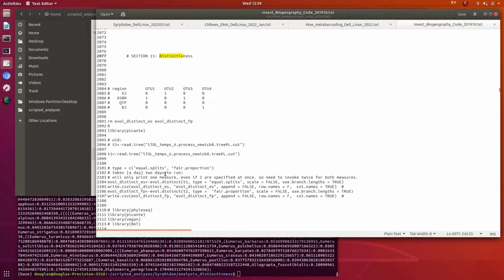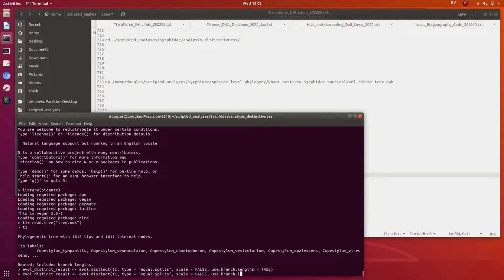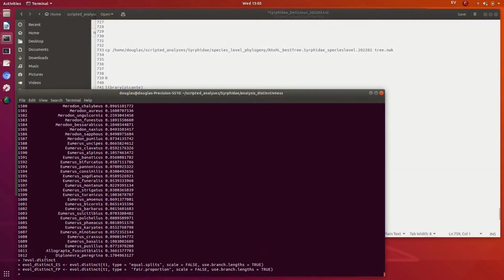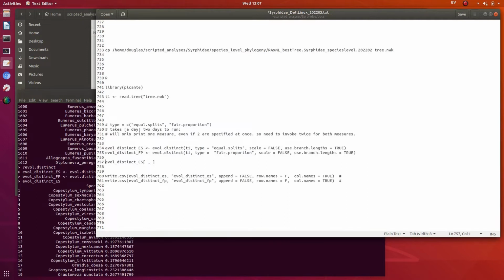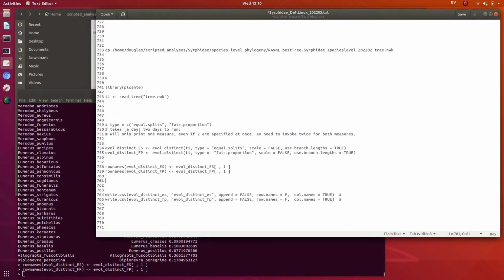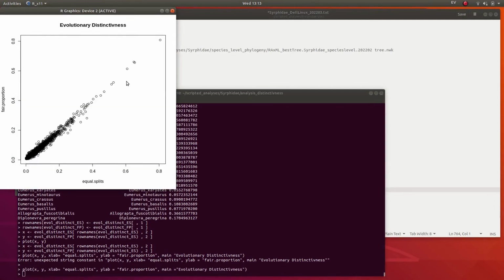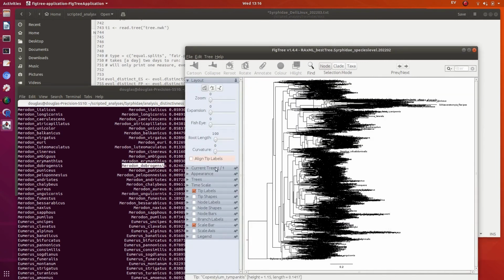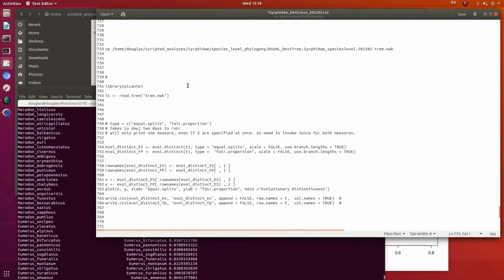Evolutionary distinctiveness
Phyloinformatics at work episode 4. Evolutionary distinctiveness